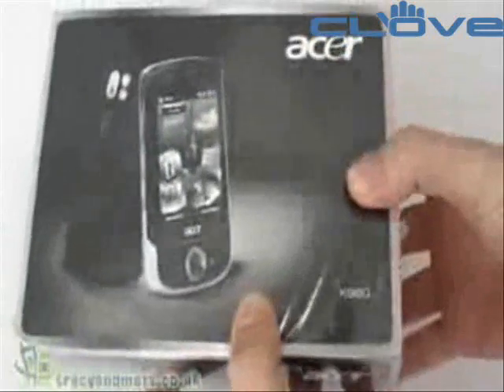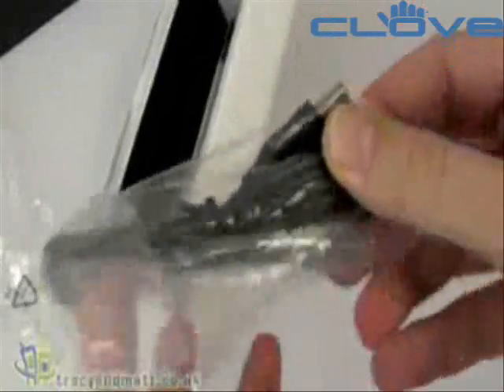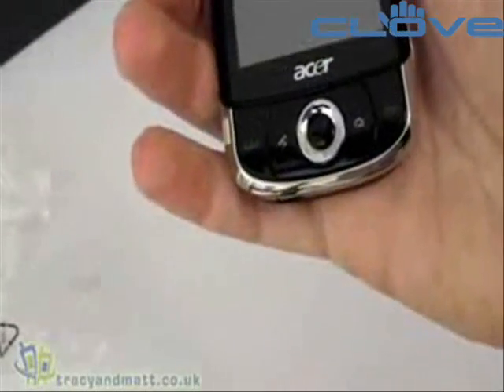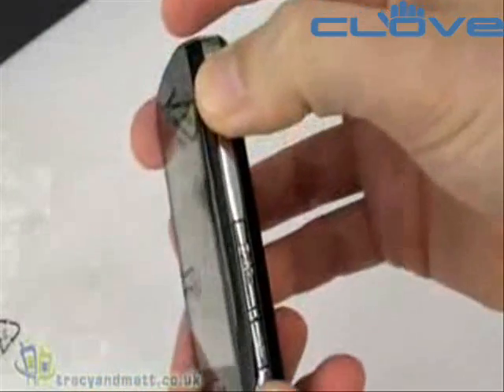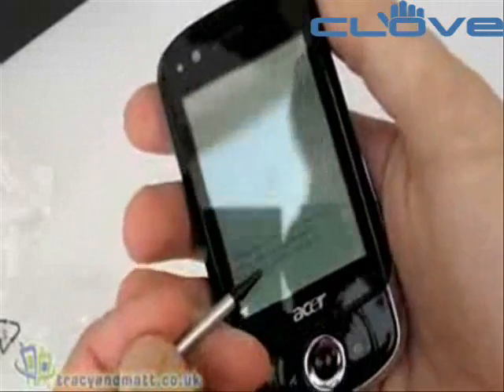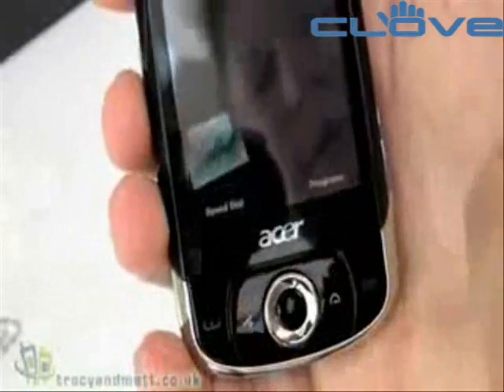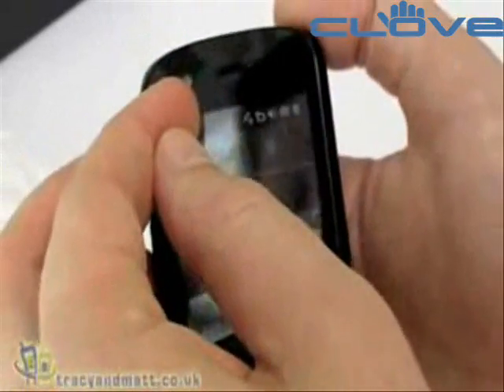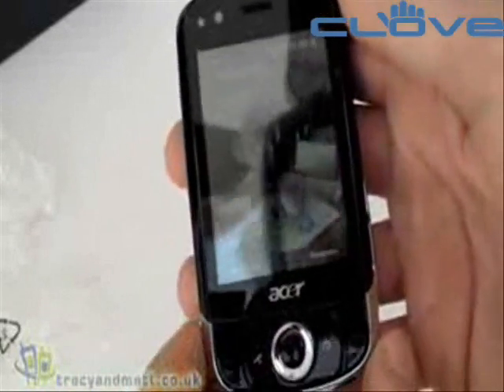Acer X960 Unboxng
unboxes the Acer X960